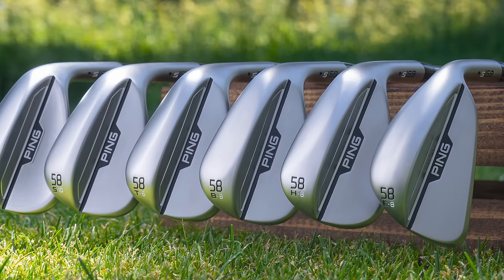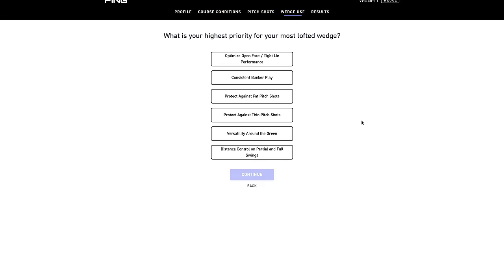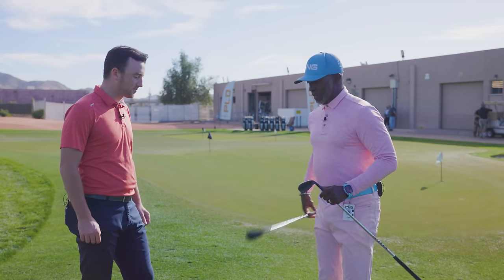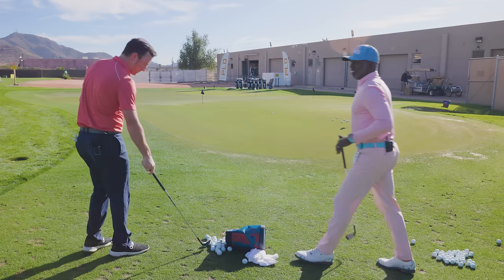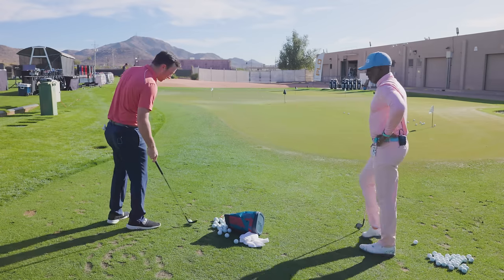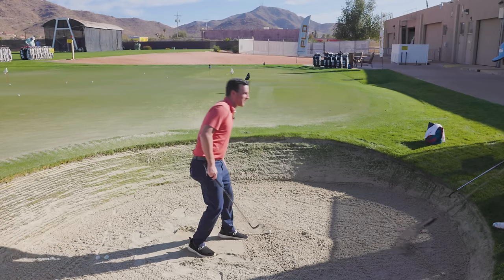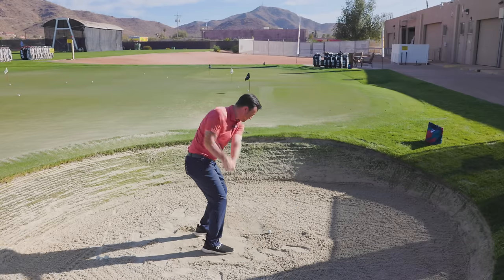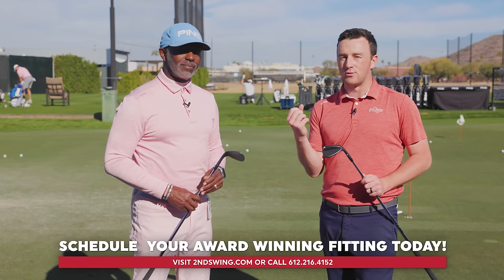PING s159 WEDGES | The Swing Report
The new PING s159 wedges represent the most versatile and highest performing PING wedge lineup ever. With two new grinds (the B grind and H grind) the s159 wedges now offer 25 loft and grind combinations, each with wheel-cut grooves and investment-cast 8620 carbon steel delivering exceptional control and feel.

0:00 Intro
1:45 PING Wedge Webfit
4:28 Testing (Chip/Pitch Shots)
15:22 Bunker Shots
19:04 Final Thoughts

In this video, 2nd Swing's Drew Mahowald visits the PING Proving Grounds to test and review the new PING s159 wedges with PING master fitter James Lee. James uses the PING Wedge WebFit app to dial in two grinds in the PING s159 wedges for Drew to test.

Schedule an award-winning 2nd Swing Tour Van club fitting for yourself and Get Fit Like A Pro